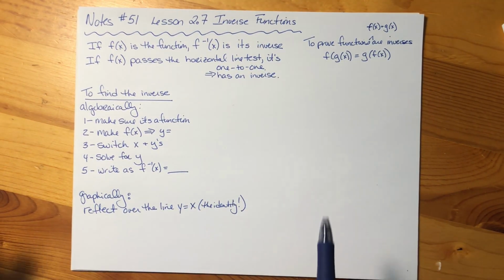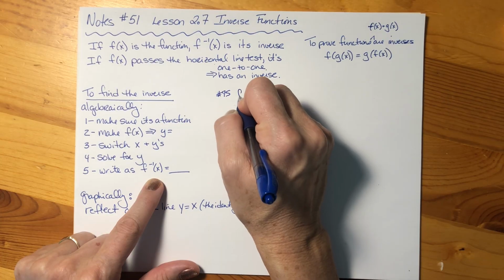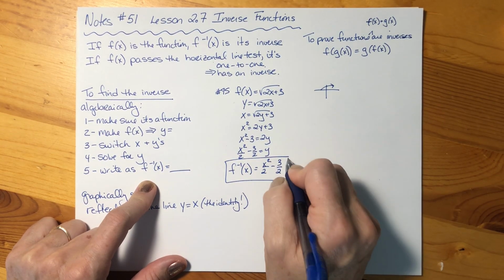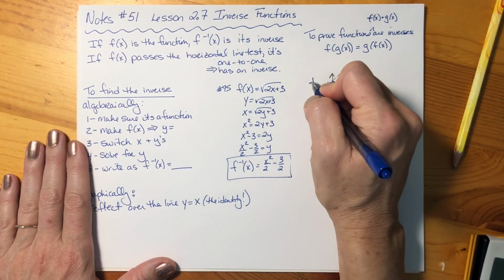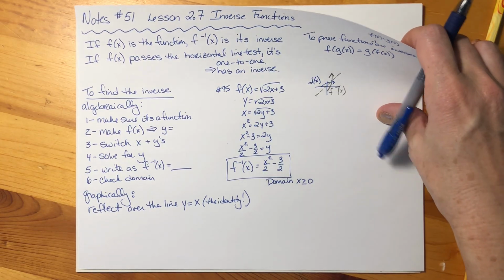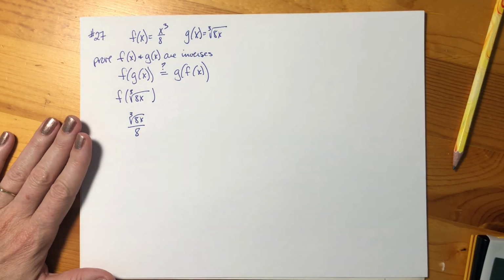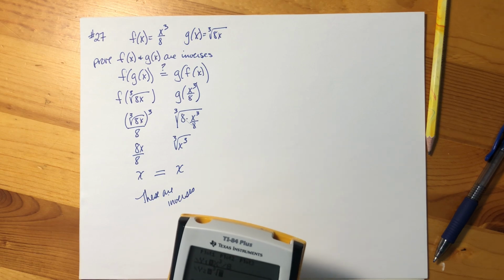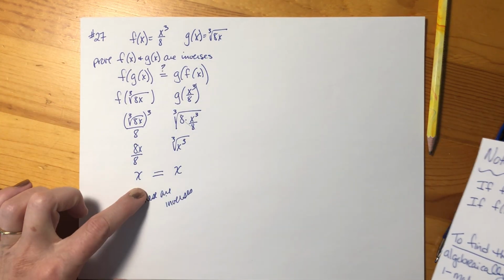Notes #51 Lesson 2.7 Inverse Functions